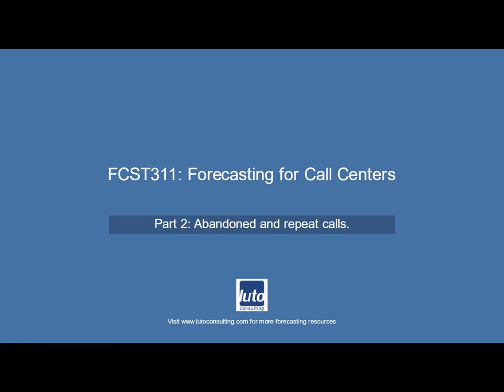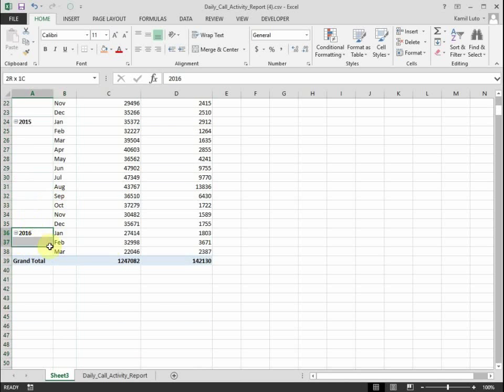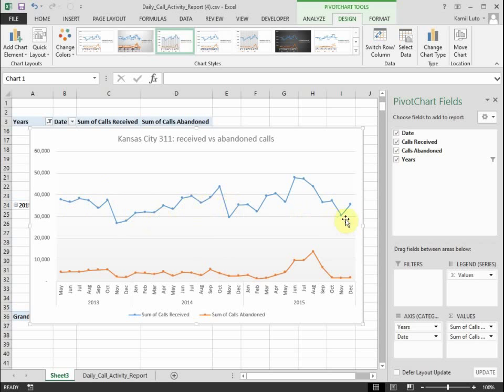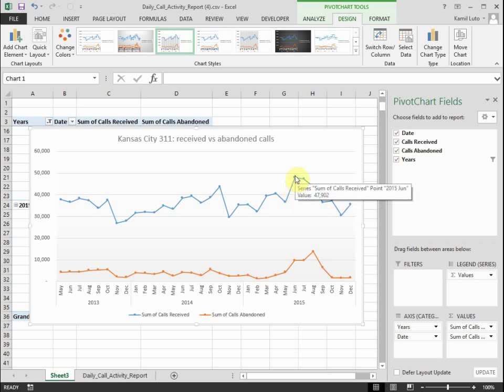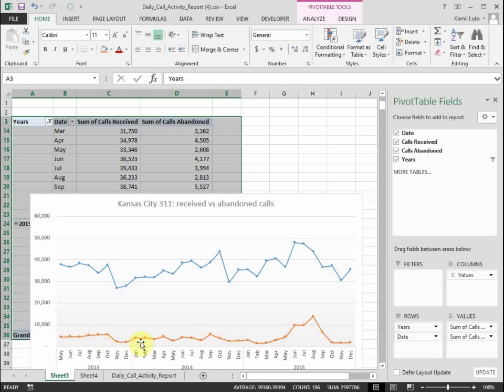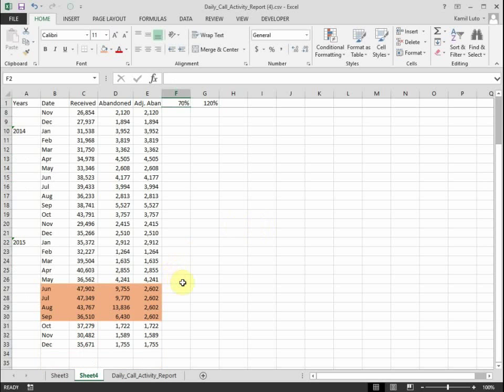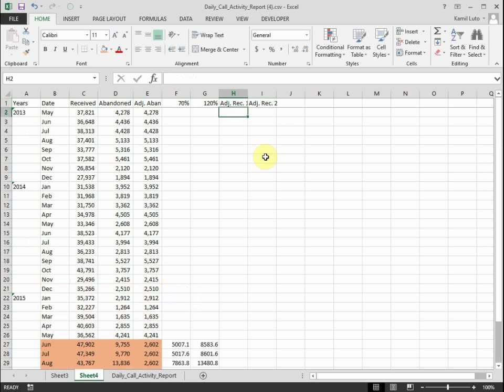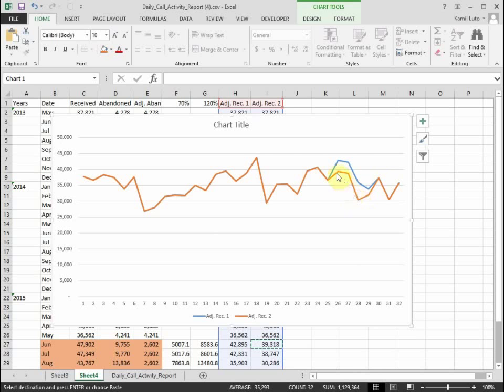How to deal with high abandoned and repeat call volumes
FCST311 - Forecasting for call centers part 2.
In this video, I explain what are the implications of high call abandonment and repeat calls and how to deal with this issue. Analysis is performed on real call center data obtained from Kansas City's 311 call center.

The 70% and 120% scenarios are assumptions. One could estimate these by analyzing repeat callers in their call center data.

My website has moved to hwatmos.com